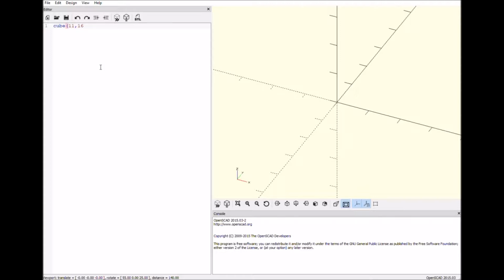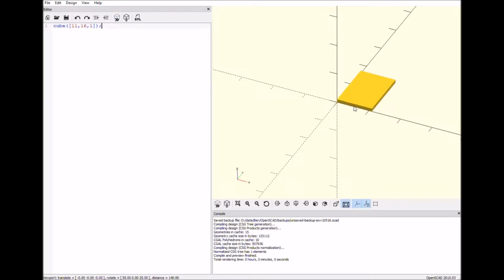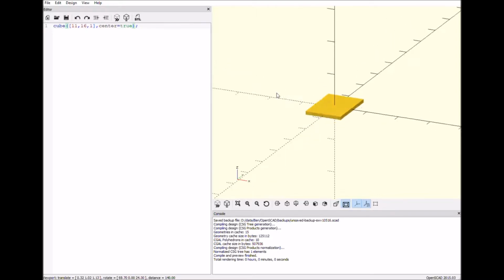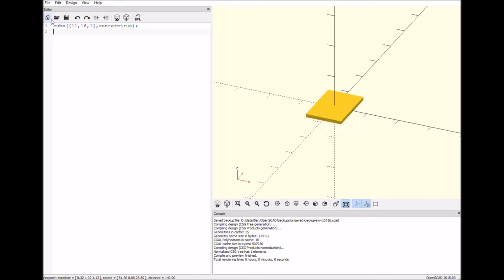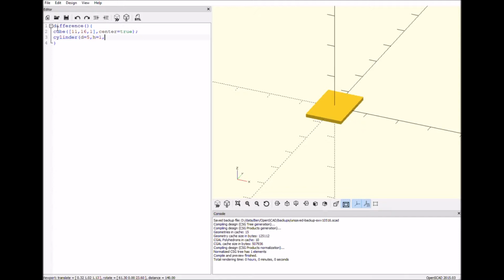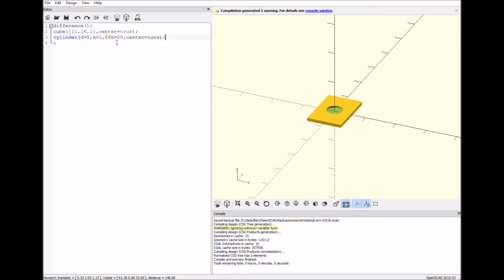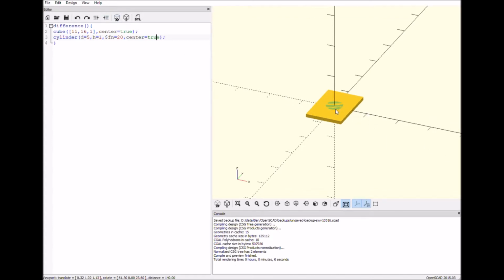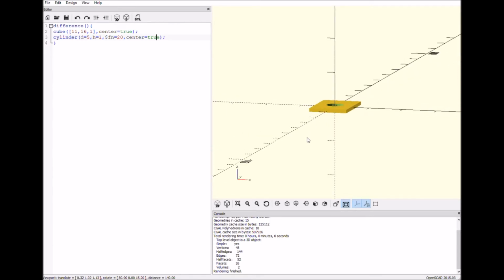Designing Mirror Clip Spacers in openSCAD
In order to reuse some mirror clips for hanging a mirror, I needed some spacers to make them function properly.  Rather than use washers, I designed some custom spacers in openSCAD.